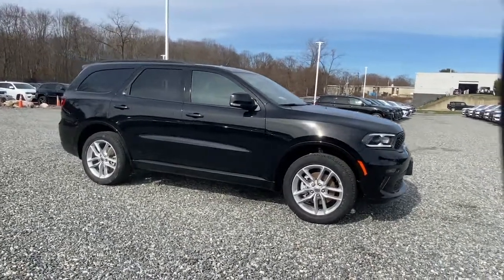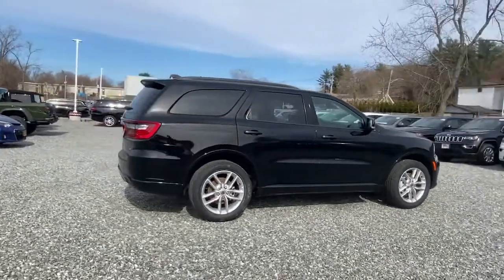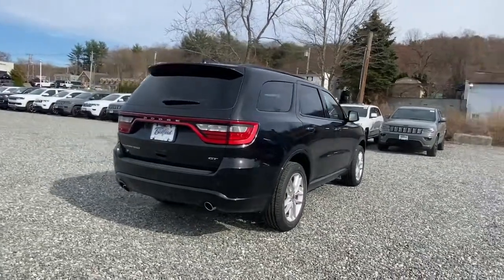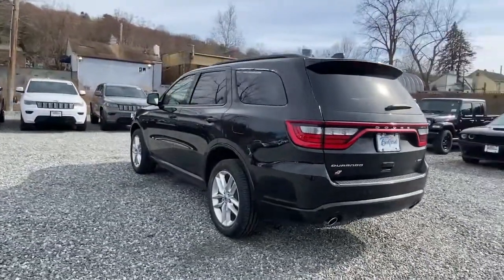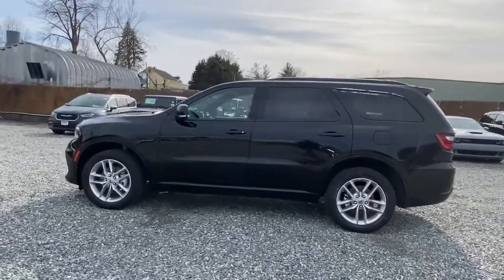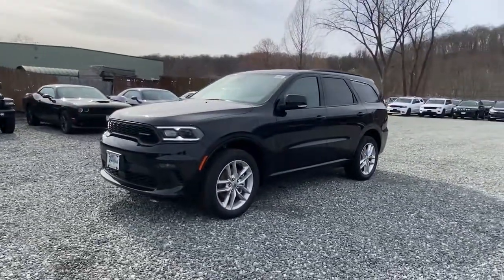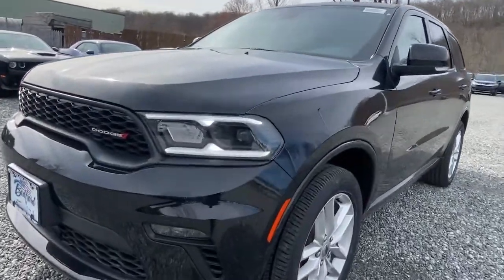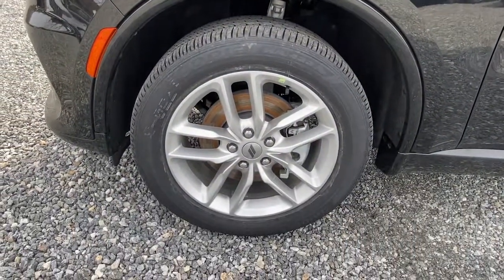2022 Dodge Durango Mount Kisco, White Plains, Yorktown, Brewster, Bedford Hills, NY NC105359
New 2022 Dodge Durango available in Bedford Hills, New York at Bedford CDJR. Servicing the Mount Kisco, White Plains, Yorktown, Brewster, NY area.

Bedford CDJR
531 Bedford Rd